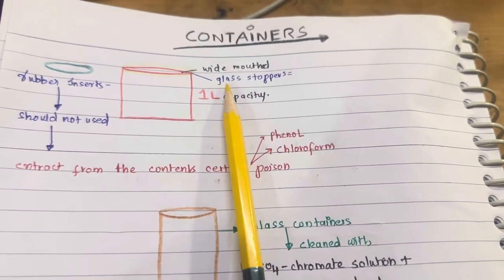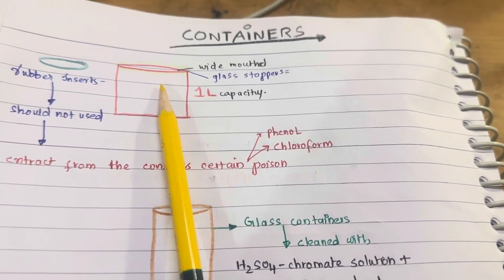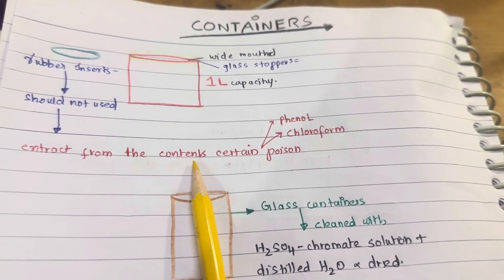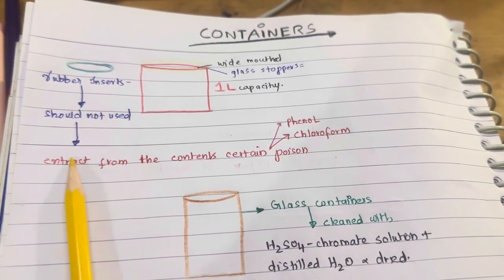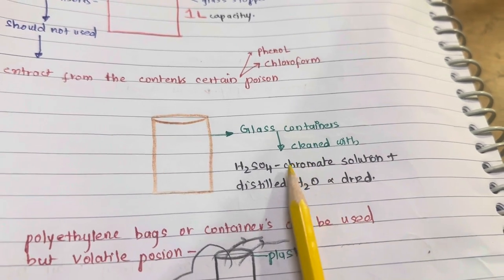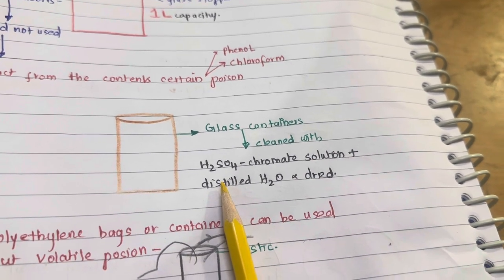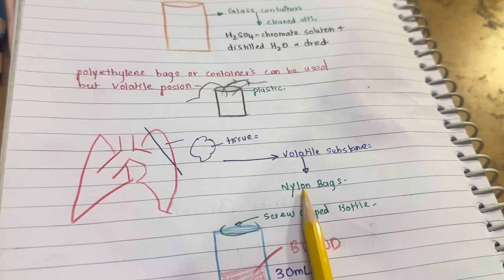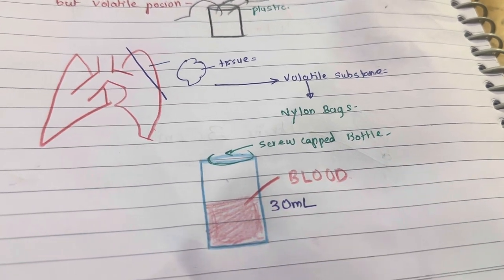Containers- Preservation of viscera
FORENSIC MEDICINE#forensic mbbsmotivation # NEET PG